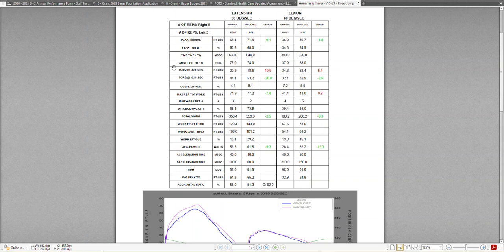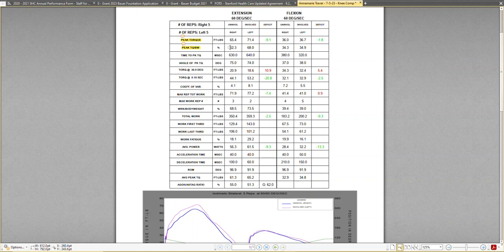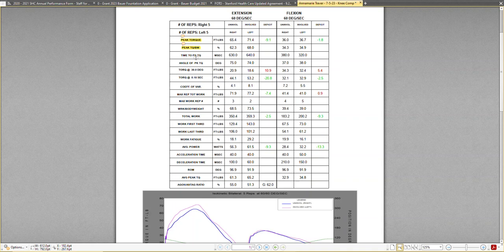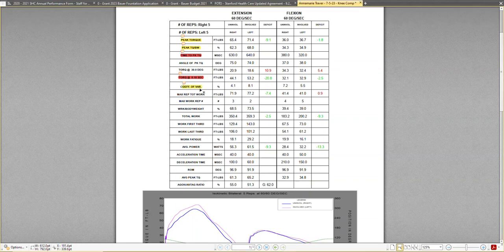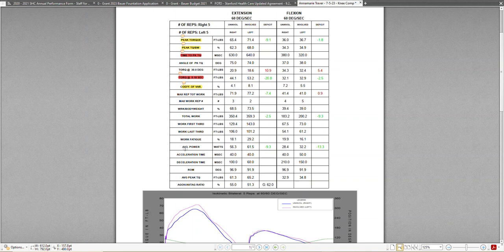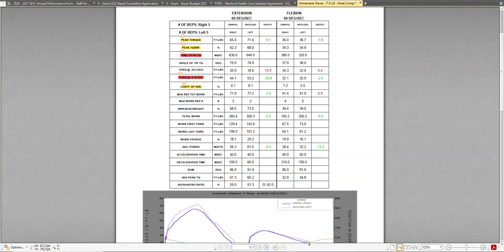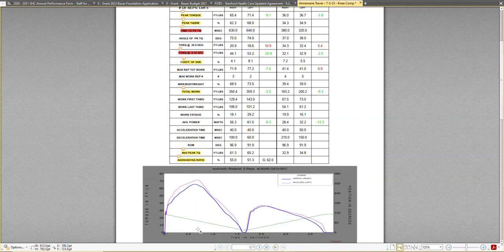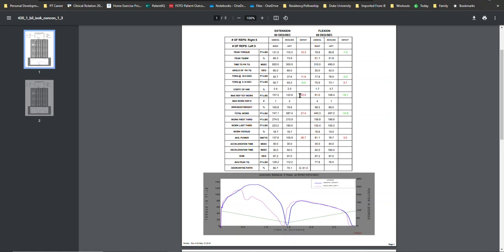Isokinetic Muscle Performance Explanation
Understanding the metrics and clinical relevance of the values that are output by an isokinetic strength test. Biodex